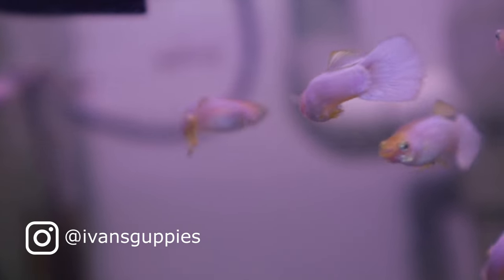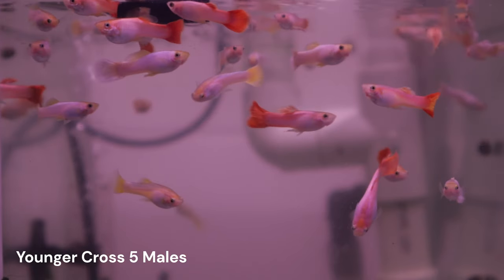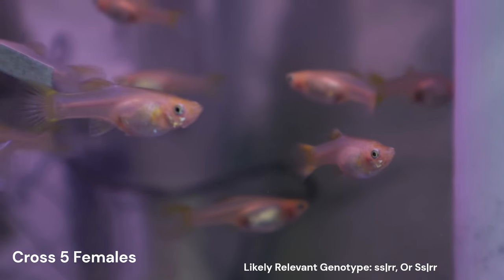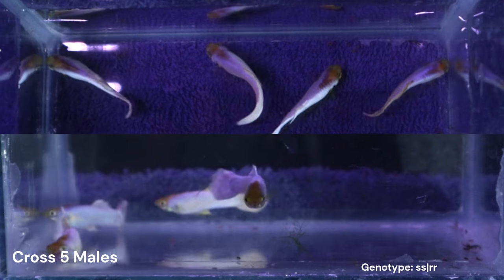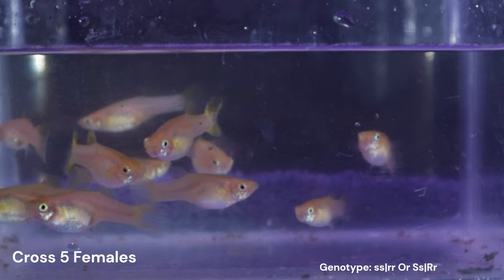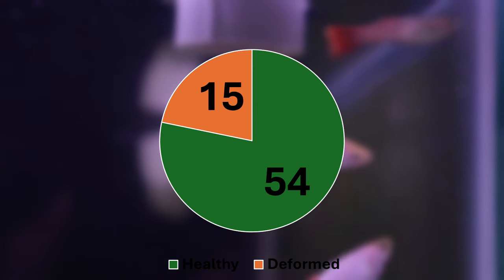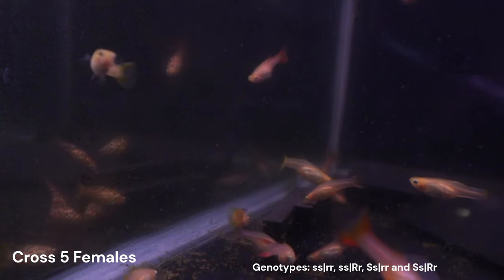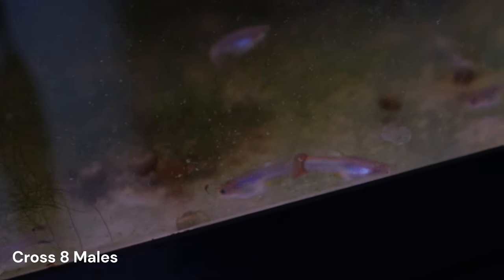Final Result of Platinum White Guppy Backcross, Improving Line by Selecting Breeders (Cross 5 Pt 3)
Our starting male has an all-white phenotype (platinum White/snow white/white Moscow/Milky white strain), can we restore this trait through multiple generations by starting with only females that don’t have this trait? In this fifth cross we see some of the offspring exhibiting the white color and we make our final selection on future breeders to continue the project
Some Definitions:

0:00 Introduction
0:35 For Those That Are New
1:00 Cross 5 Recap
1:30 Selecting Future Breeders
6:10 Future Crosses
7:09 Outro and Other Cross Updates

SCAU: 1037